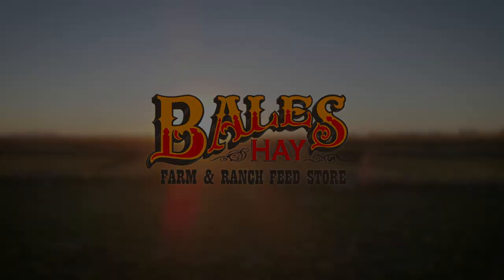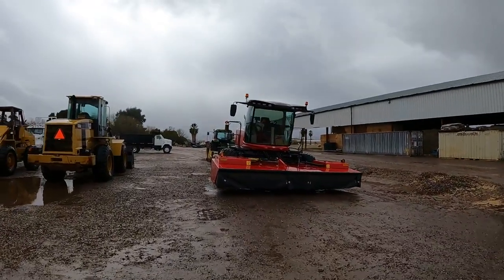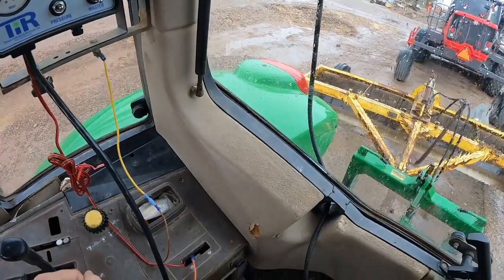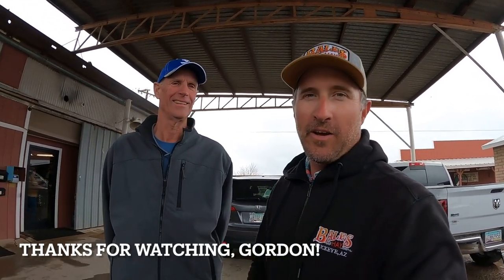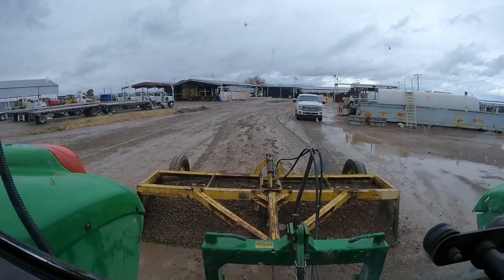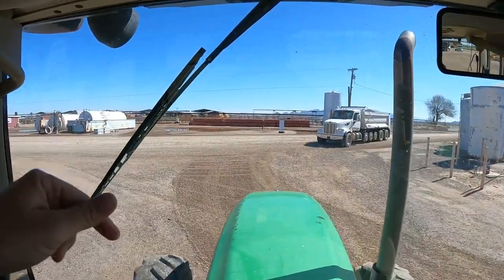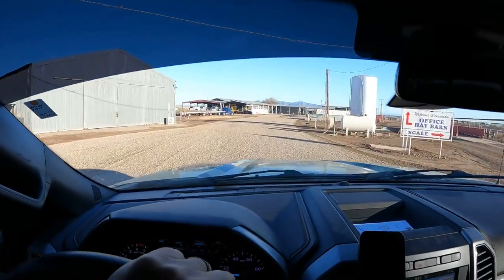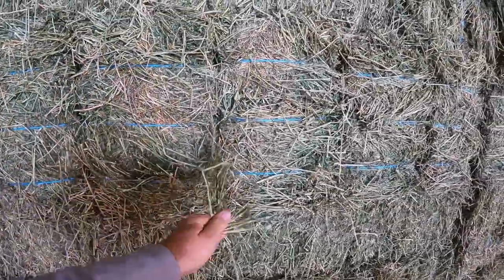The Knievels Farm?!?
Well, it was a boring, rainy day in Arizona, until A FRIGGAN' KNIEVEL WALKED IN!! What a nice guy! Maybe he'll let me come visit the farm in Colorado one day? You never know how the day will go here at Bales Hay..

Interested in Forney or Fluidall? Check 'em out!

Edited by Gerrod Martinez & Nicole Bales